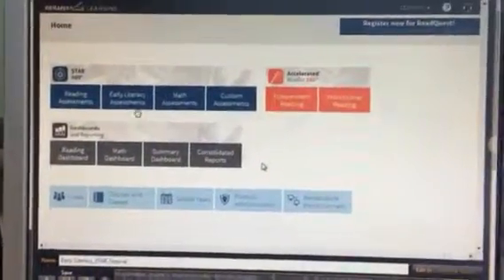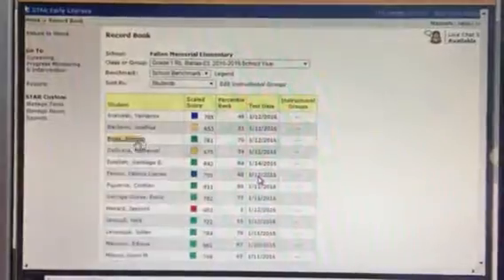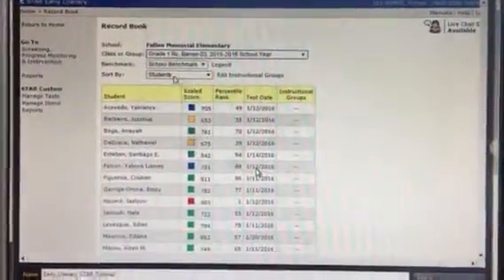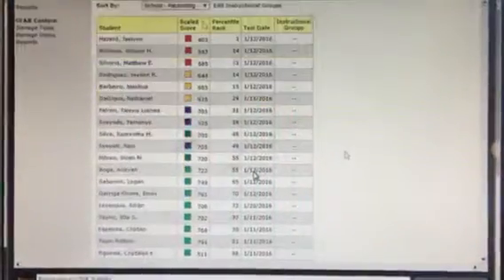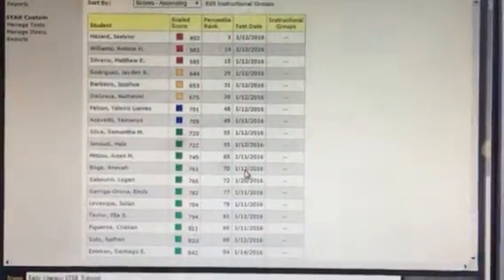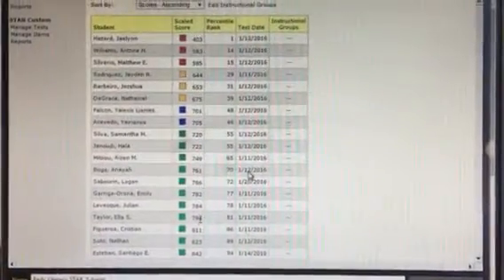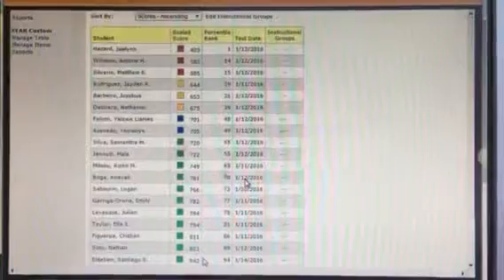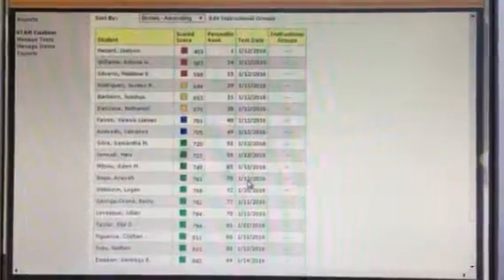Early Literacy Record Book